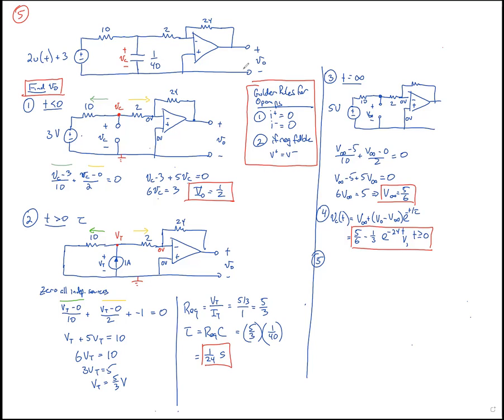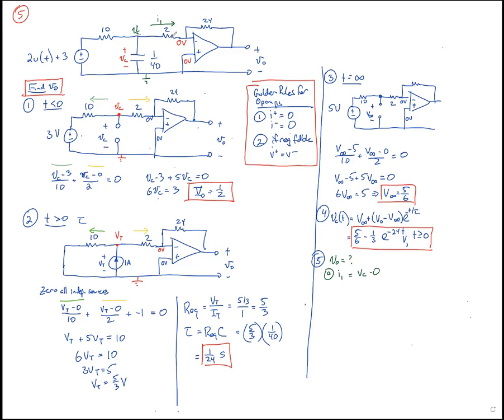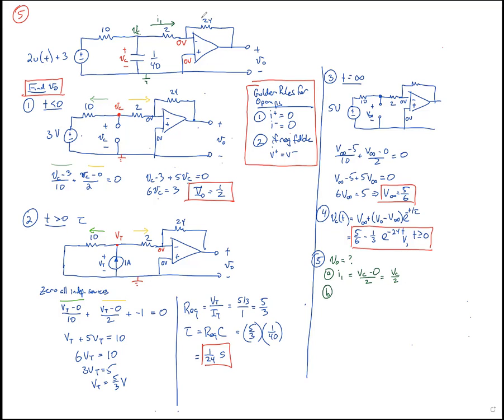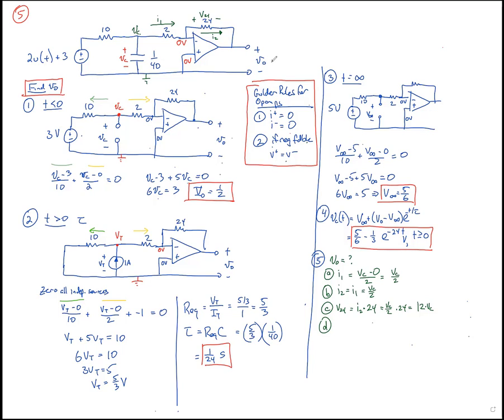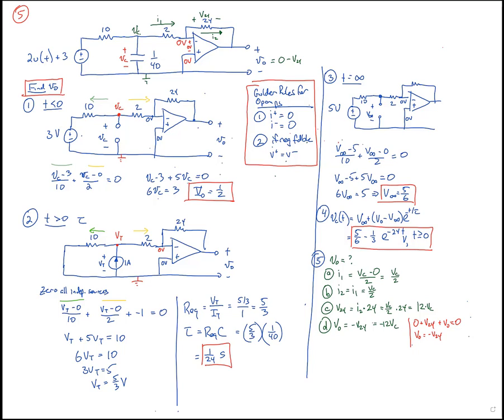EE223 - 11 Test 1 Review - 05 1st Order Opamp - 02 Vo